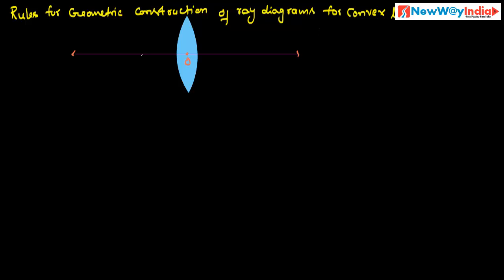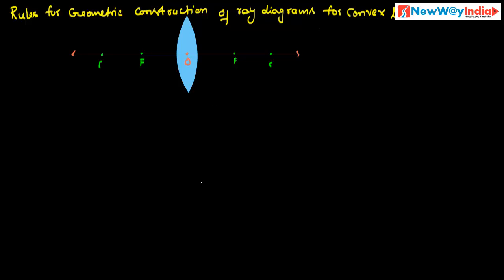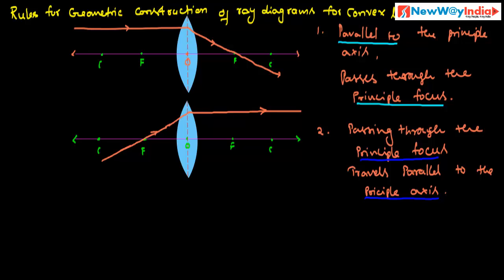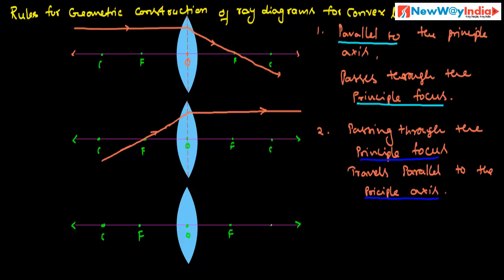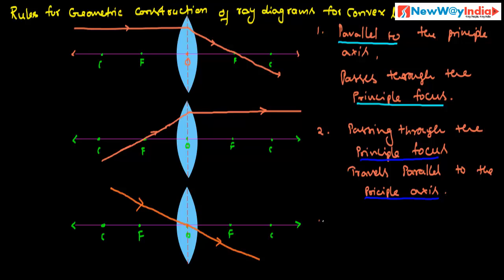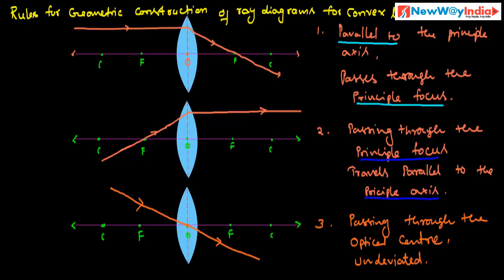ICSE Class 8 Physics - Light - Rules for Ray Diagrams for Convex Lens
Happy Learning!
NewWayIndia Team.